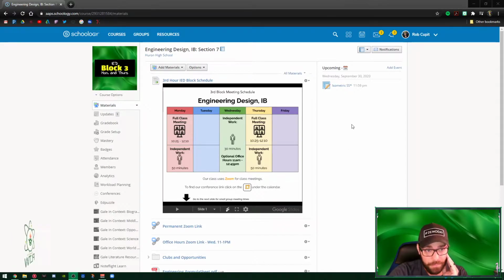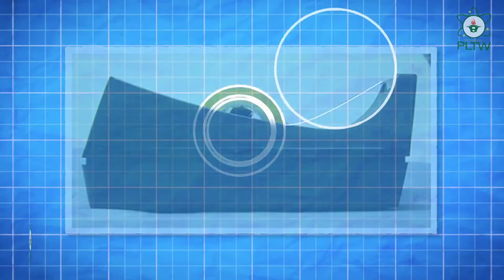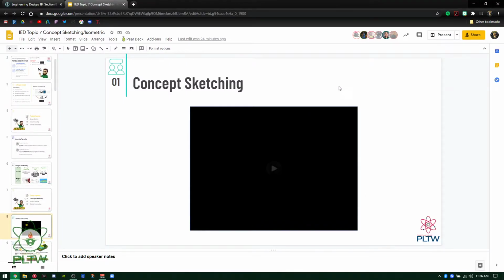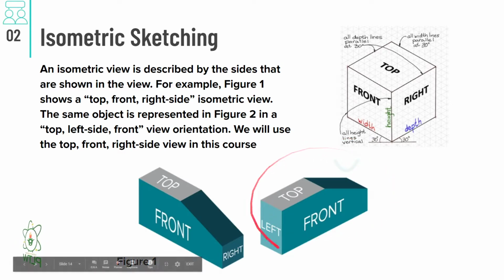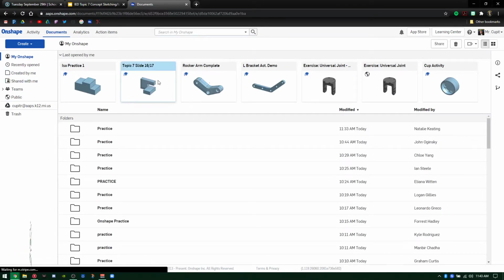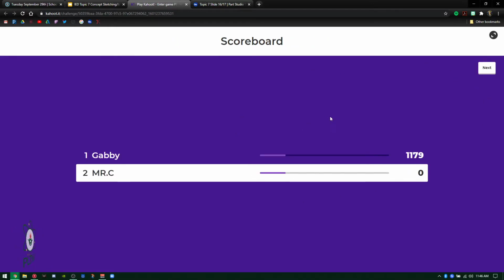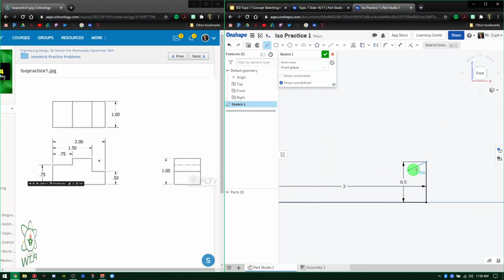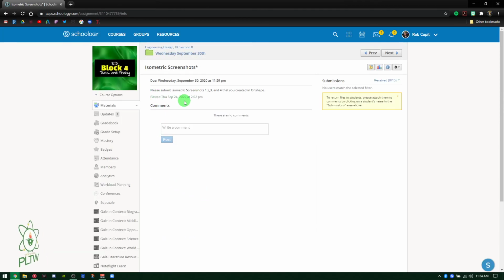Engineering Design Class Walkthrough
This video walks through ED Class for September 29th, 2020.